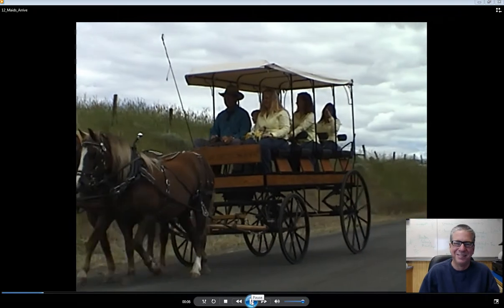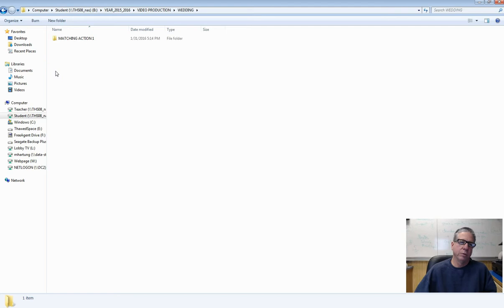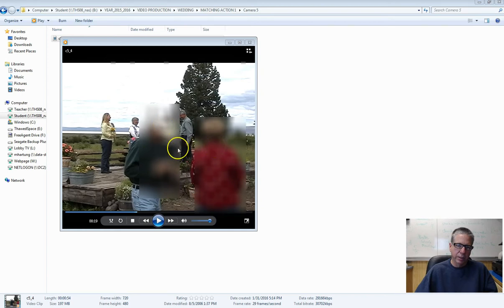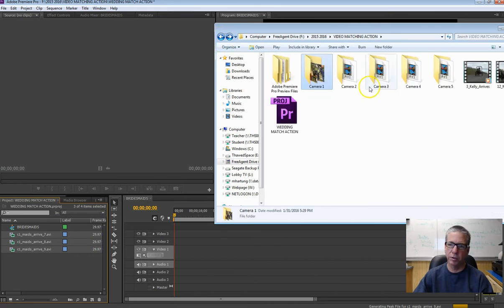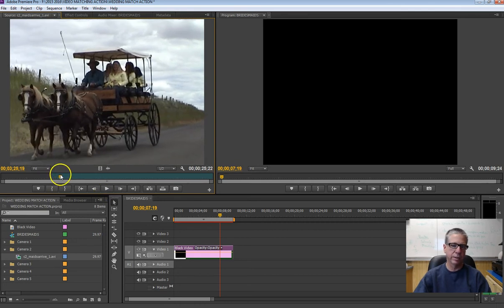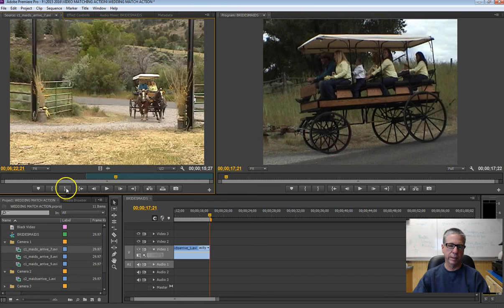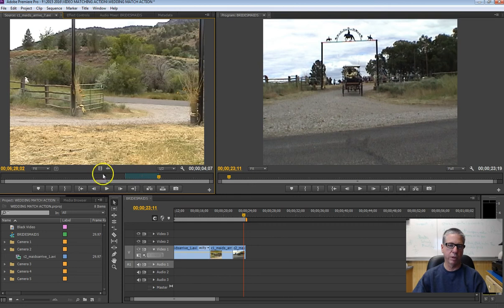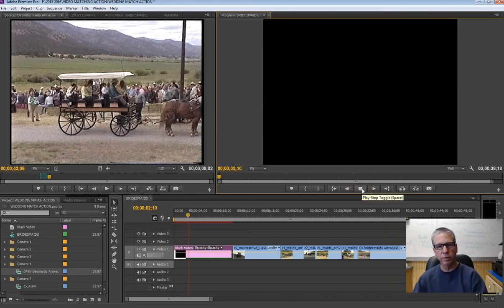Video Matching Action V2